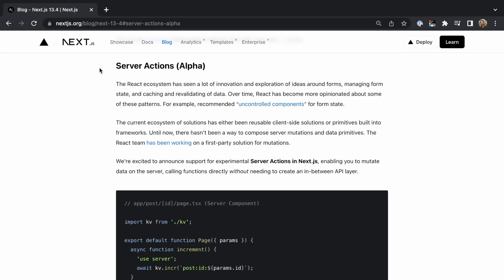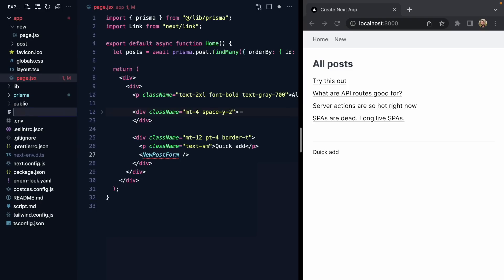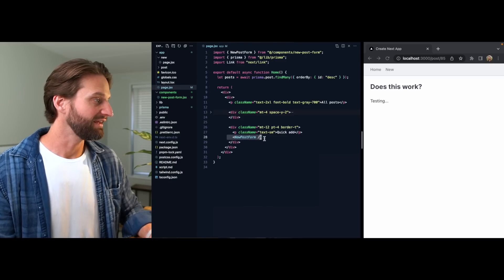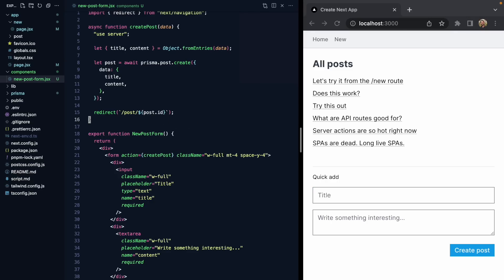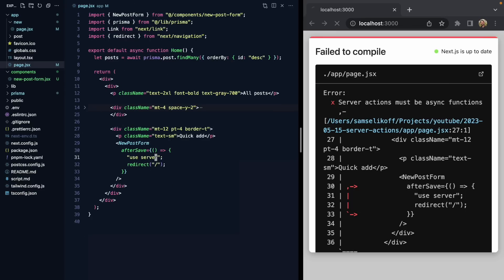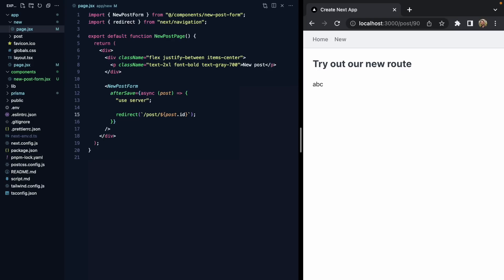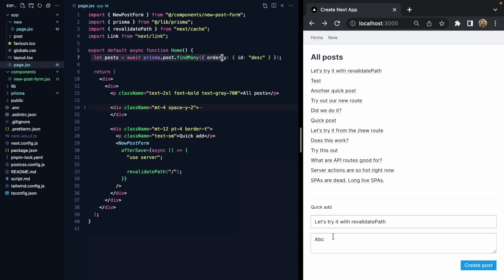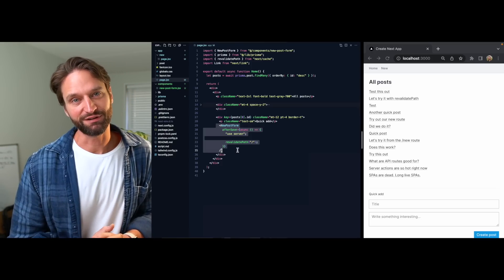Fullstack React Components – with no API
Take an early look at how to use Server Actions to build fully reusable full stack components – even ones that accept functions as props!

🕐 TIMESTAMPS
0:00 – Intro
0:56 – Reusable component + action
4:30 – Exposing an afterSave callback
8:39 – Using revalidatePath instead of redirect
10:34 – Outro